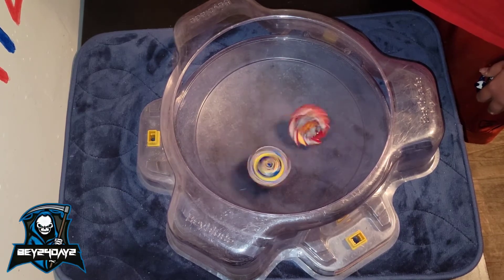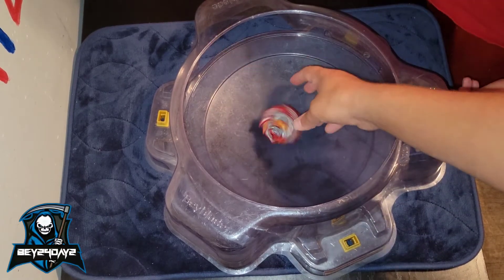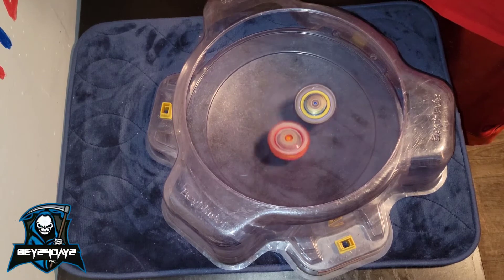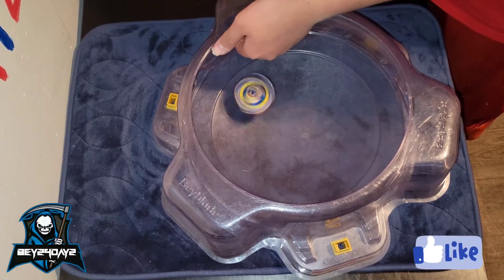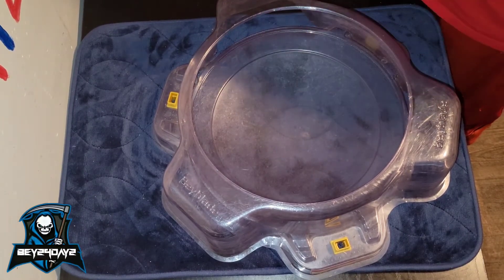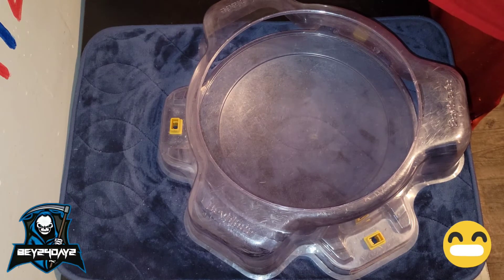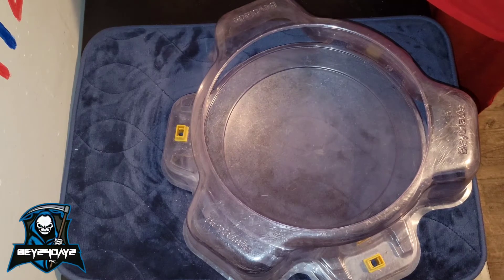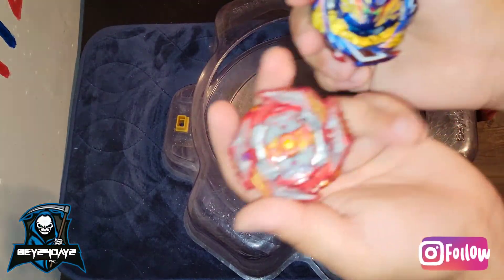DEATH SOLOMON VS. SAVIOR VALKYRIE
Welcome back Beyz4dayz FAM!! In today's episode we have one epic battle for you guys!! Thanks and keep spinning!!🤘🤘🤘🤘🤘🤘🤘🤘

beyz4dayz7184
beyz4dayz